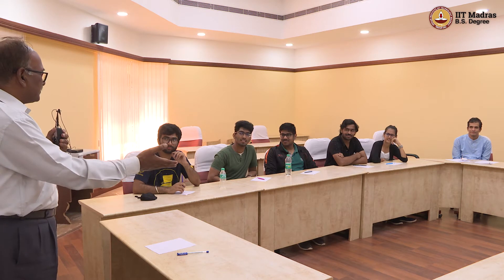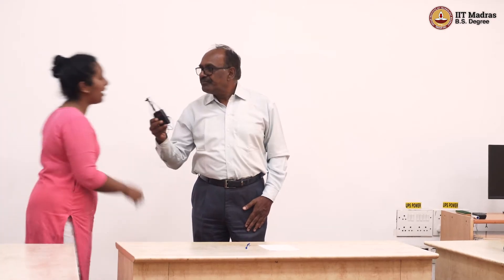W2L2.5_Physical_Barriers_to_Communication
DEGREE LEVEL COURSE
Strategies for Professional Growth
WEEK 2
Course ID: BSCGN3001
Course Credits: 4
Course Type: Mandatory
Pre-requisites: None
Faculty Members: Sivakumar M S, Lt Col Jayakumar, Prasanna G, Shiva Subramaniam, Kartic Vaidyanathan, Prathap Haridoss, Senthil A V